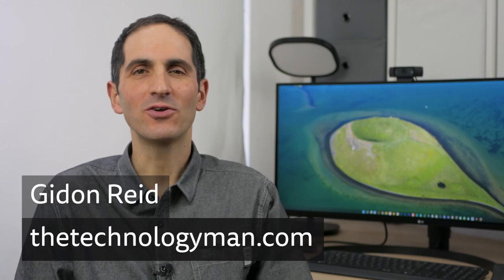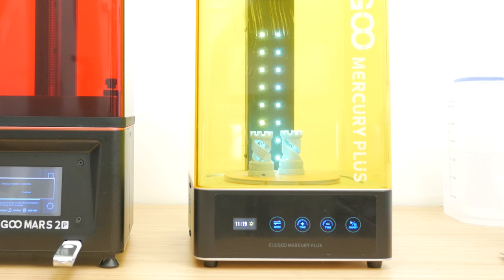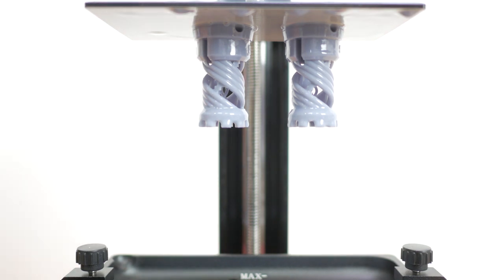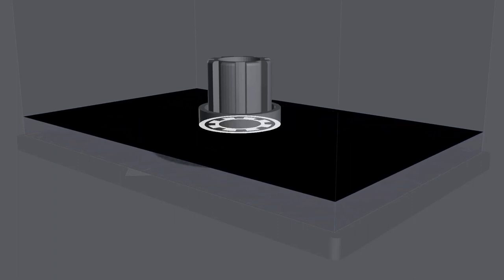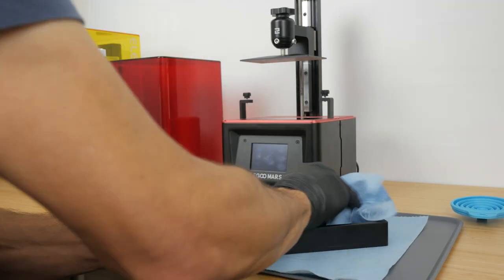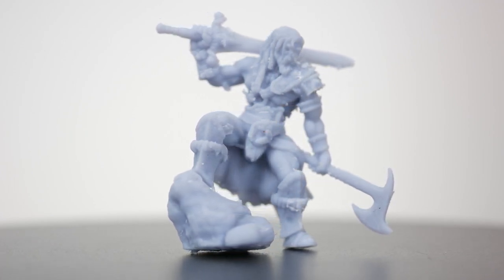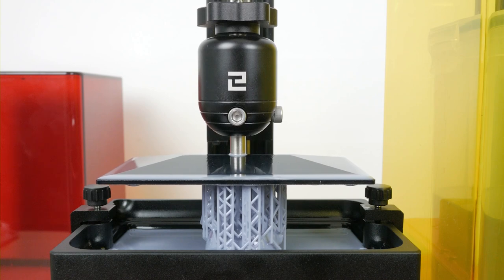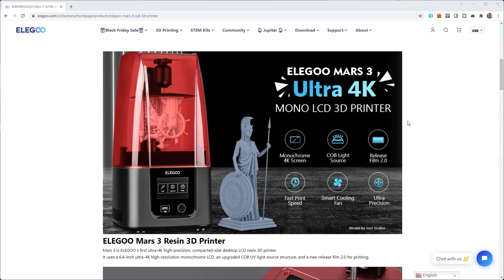Elegoo Mars 2 Pro review | Resin 3D printing introduction | Elegoo Mercury Plus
The Elegoo Mars 2 Pro is a compact 3D resin printer that produces incredibly detailed 3D prints that almost look injection moulded. And despite its impressive build quality it is reasonably priced at around £250 or $250.

It almost magically turns liquid resin into 3D models using UV light. But I’ll try and demystify the process with an introduction to resin printing. Then after covering the basics of the machine itself and the optional Mercury Plus wash and cure station, I’ll print a variety of models to see just how well the printer performs and how easy it is to use.

I will compare resin printing to filament-based printing, so you might want to check out my earlier videos that introduce that technology if this is new to you - see links down below.

Elegoo Mars 2 Pro
Elegoo Mercury Plus 2 in 1 wash and curing machine
Elegoo Mercury Plus 2 in 1 wash and curing machine V2.0
Elegoo Mars 3

Elegoo ABS-Like resin
Siraya Tech Tenacious resin

Elegoo spare resin tanks (2) (alumnium) (plastic)
Elegoo FEP sheets (5)
Elegoo replacement screen

IPA 5L
Silicon mats (2)
Funnel and filters
Nitrile gloves (I've found these cheaper locally - in the UK: Toolstation). These are the ones I use for cycling repairs so are probably tougher than you really need.
Heavy duty wipes
Soft paper towels

Music in video from:
Timestamps:
0:00 Intro*
0:54 Introduction to resin printing*
4:03 Printer overview*. Unboxing
4:14 Initial printer setup, weight, size, spec
5:19 Setting up first print
5:32 Levelling the bed
6:29 Filling the resin tank with resin
6:37 Printing Rook test print
7:10 Cleaning and curing (post processing)*, drip attachment
7:33 Elegoo Mercury Plus wash and cure station intro, alternatives discussion
7:53 Cleaning excess resin off print - how to use wash cycle of the Mercury Plus
8:42 Removing test print from build plate, brief supports discussion
9:09 Drying or curing prints with UV light - using the Mercury Plus cure cycle
9:40 Finishing off post processing with sand paper (optional)
9:50 Printing results & slicing your own models*. Rook test print in Elegoo ABS-Like resin. Cost of resin compared to filament
10:11 Designing and printing shower rail bracket, using a slicer to convert model for 3D printing
10:34 Using bundled Chitubox slicer. Basic setup, exposure times
11:03 Understanding how the printer prints - key to successful prints and failed prints causes
11:37 How to add supports to shower bracket model with flat base (suction, Elephants foot, hard to release
11:51 Angling model 30-45° before adding supports in Chitubox and slicing. Show isolated islands
12:59 Checking resin tank after a print
13:09 Cleaning the resin tank in running "tank clean"
14:31 Using PTFE lube to improve release of FEP sheet: Bluebrain's video
15:39 Over supporting for best results
15:49 Finished shower rail bracket - testing strength of Elegoo ABS-Like
16:06 Ameralabs calibration print
16:20 Exposure test prints
16:43 Lychee slicer - alterative to Chitubox
16:58 3D Benchy test print, hollowing prints
17:26 Barbarian minature print
17:38 Garmin replacement power button print
17:50 Lego minifigure, belt buckle to test flex of Elegoo ABS-Like
18:11 Using PrusaSlicer to print Bernie Sanders meme from Chaos Core Tech
18:34 Removing supports
18:44 Mixing resins for stronger prints - adding Siraya Tech Tenacious resin to print RC card bumper, no resin empty sensor. Discussion of other tough resins
20:03 Scanning my face with Bellus3D and printing at 25%
20:16 Noise from printer, printer odour,  active carbon filter, no hinged lids
21:06 Consumables and replacement parts for resin printing
22:04 Conclusions*